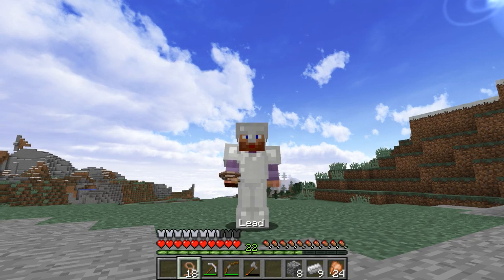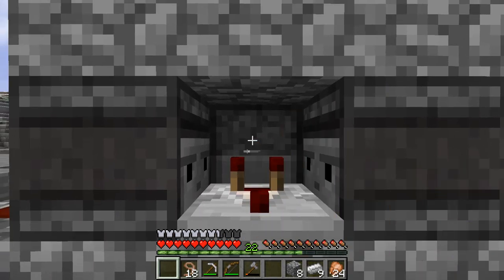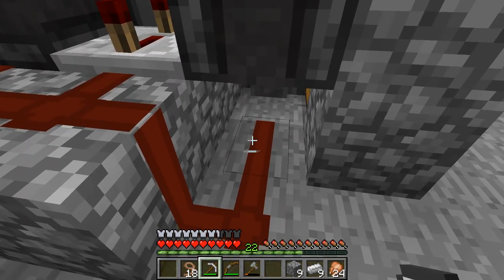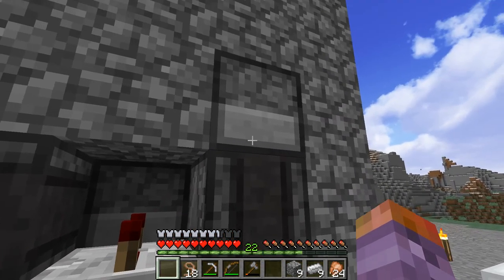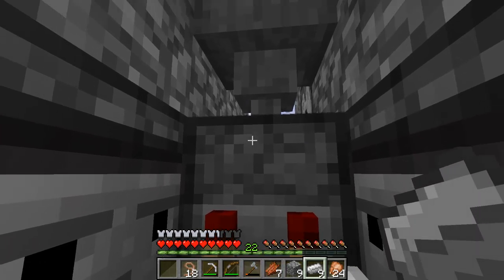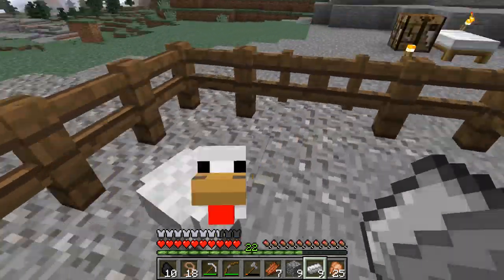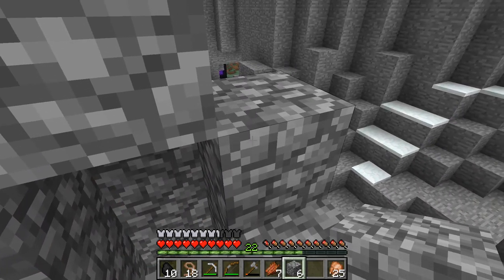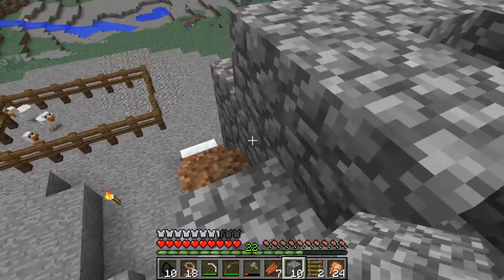Minecraft 1.12 - Better Chicken Farm - Episode 6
Today I work on making improvements on the chicken farm we build last time!